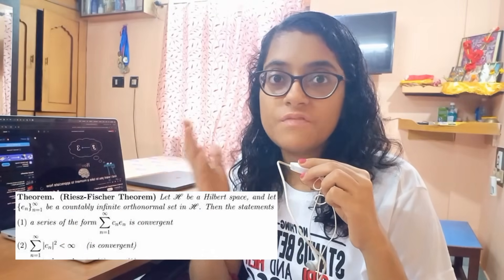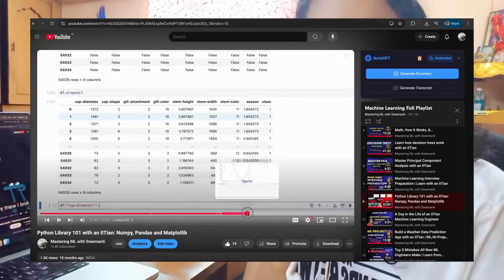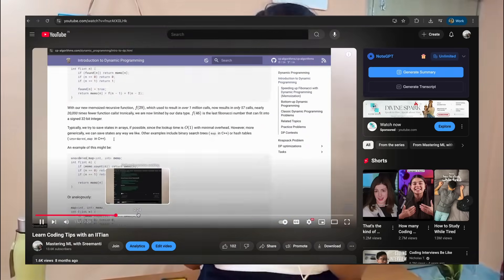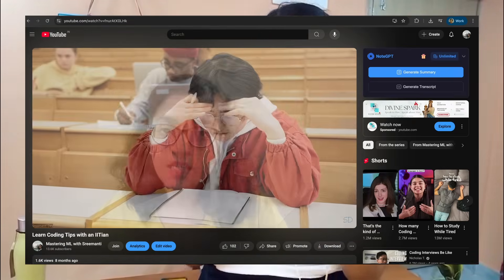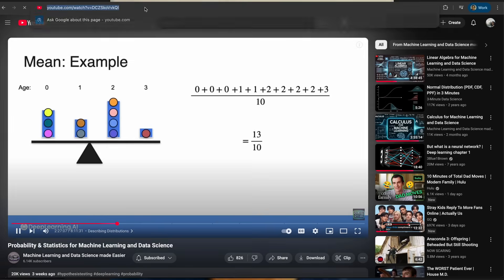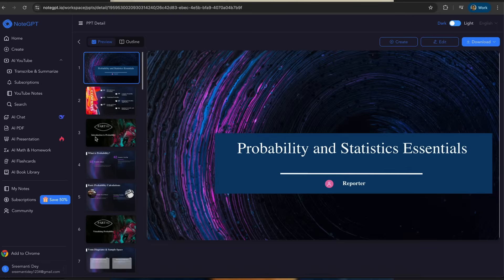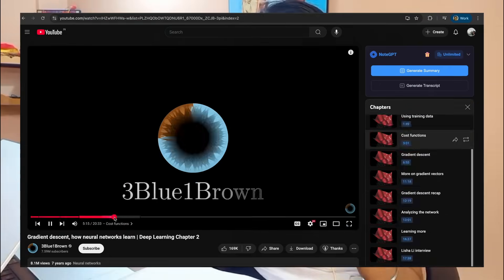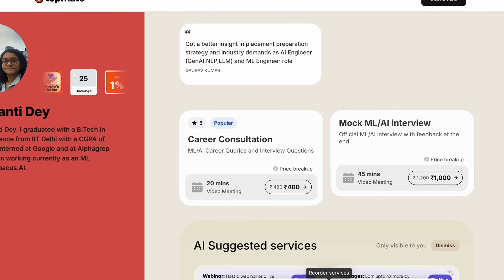How I Landed My First Machine Learning Internship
Just a few years ago, I was 18 and applying to my first machine learning internship with zero experience, getting rejected left right and center. Now at 22, I’ve had multiple machine learning jobs, and earned more than I ever expected, all while still being in school. In this video, I’m breaking down exactly how I got each opportunity, how much I made, and the projects and resources that helped me stand out. If you’re trying to break into machine learning and AI, I’m showing you the exact steps I took so you can do the same.

👨‍💻 Coding Courses That Will ACTUALLY Get You Hired - From Zero To Mastery

📚 AI tool that will help you cover huge Youtube videos very fast, create mindmaps, podcasts, chat with videos, summarize, transcribe, create presentations all with one